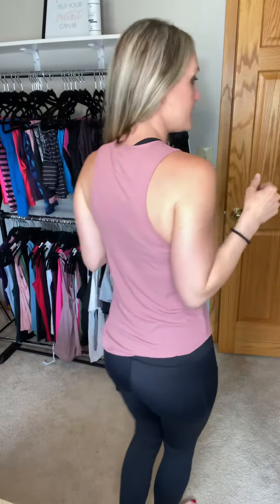ZYIA Premium Tank Product Review